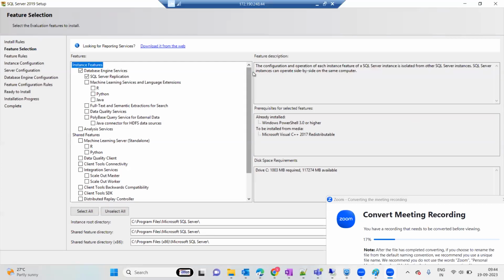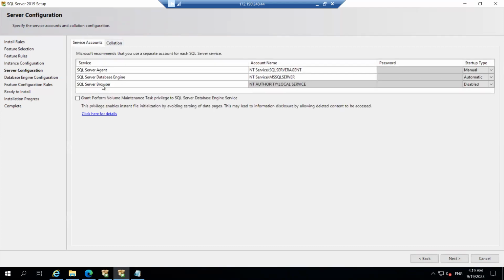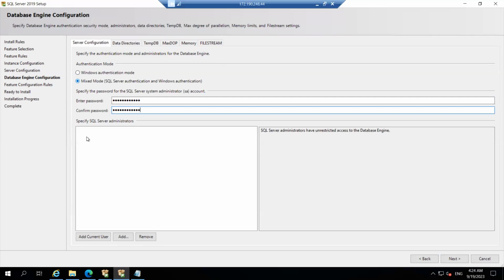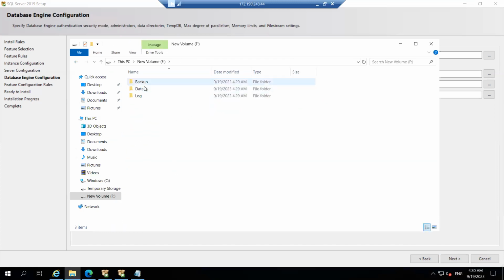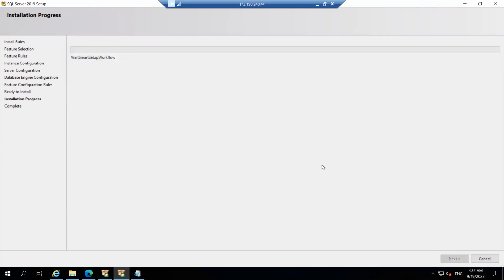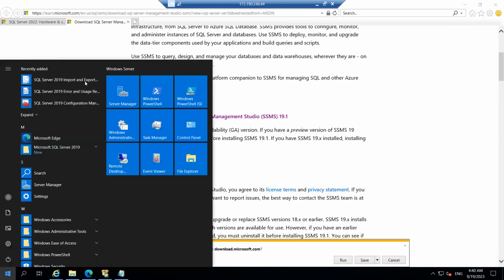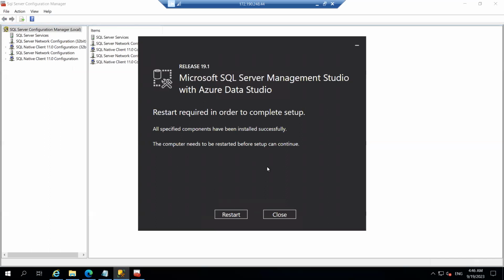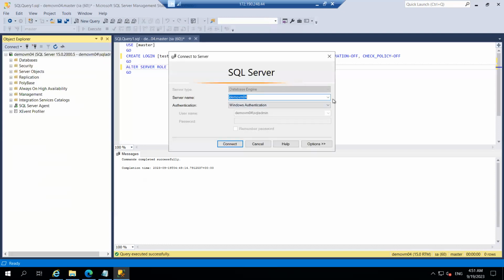Part 2 SQL Server install in Azure VM Azure SQL DBA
Client  have requirement to build and install SQL Server 2019 , whare the the client has existing SQL Software with him , Part of cloud cost optimization we have taken decision  follow  deploy only Azure VM  post that  we have installed SQL Server Evaluation edition 2019 server .The client has a requirement to deploy and install SQL Server 2019, and they already possess existing SQL software. As part of our cloud cost optimization strategy, we have decided to deploy only Azure Virtual Machines (VMs). Subsequently, we installed SQL Server Evaluation Edition 2019 on these VMs. We successfully implemented a proof of concept (POC) for this approach, resulting in an impressive cost reduction of nearly 80%.

IF You feel better alter native solution provide in comments